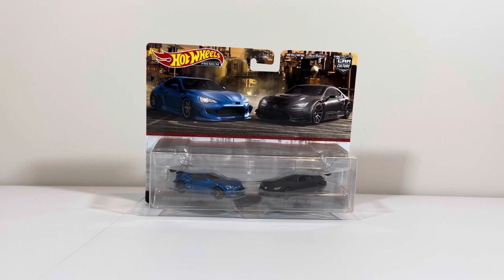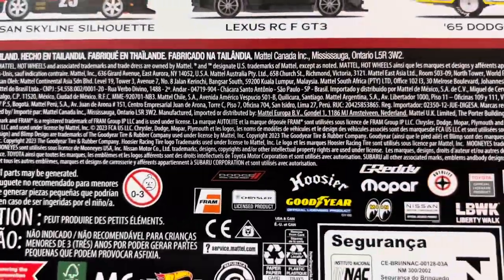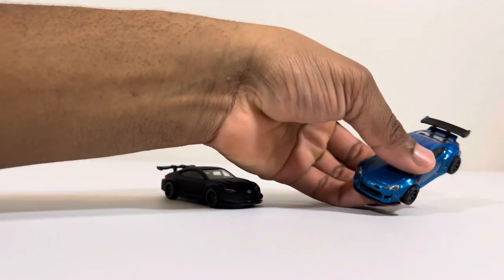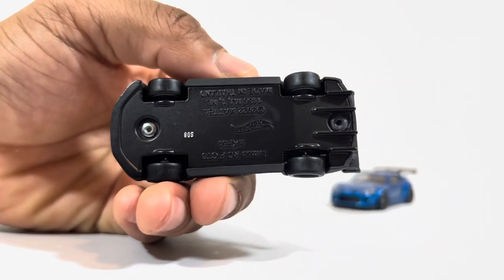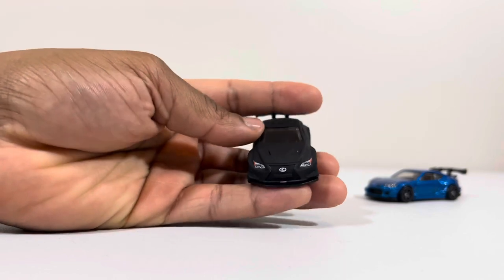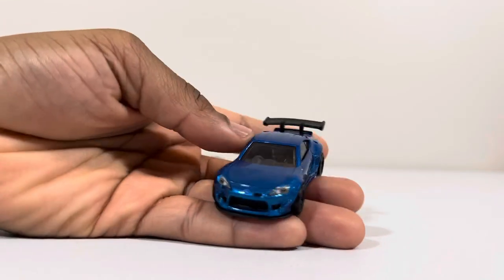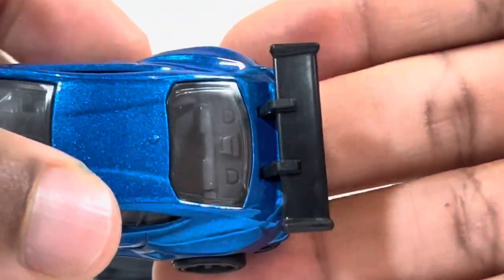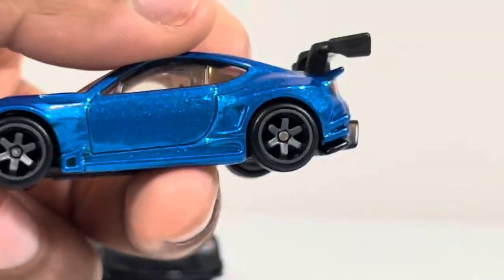Mattel Hot Wheels - PANDEM Subaru BRZ & Lexus RC F GT3 - Diecast Review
We got hotwheels reviews for my collection